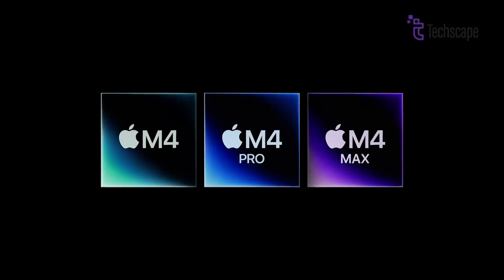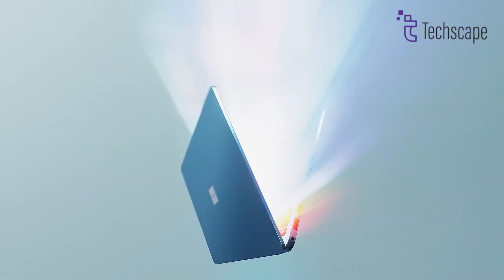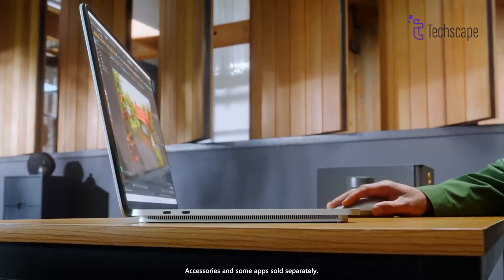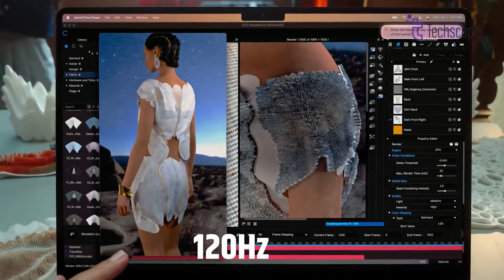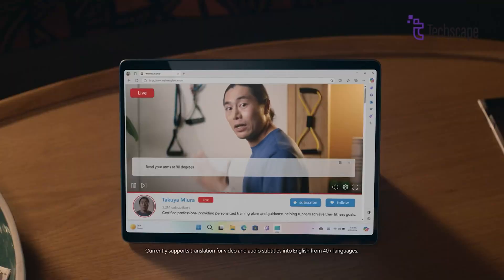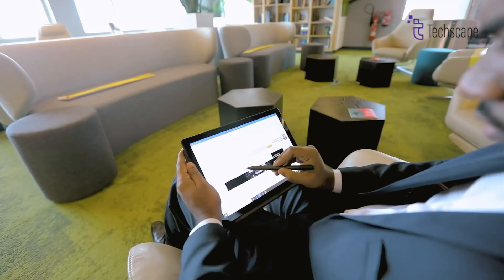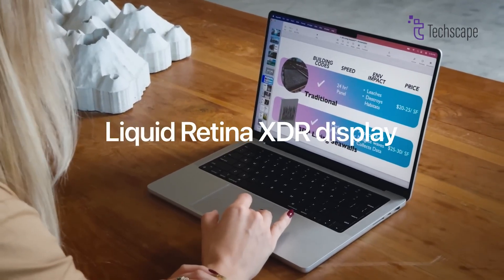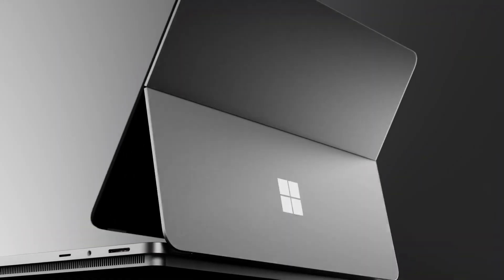MacBook Pro M4 vs Surface Laptop Studio 2 - Creativity vs Productivity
The battle between the MacBook Pro M4 and the Surface Laptop Studio 2 is one of design philosophy, performance engineering, and the ultimate user experience. These two laptops represent the top tier of innovation in computing, each aiming to cater to the diverse needs of professionals, creatives, and power users. But which one is truly the better choice? This video dissects every aspect of these devices to help you make the most informed decision: MacBook Pro M4 or Surface Laptop Studio 2.
Timestamps
00:50 - Design and Build Quality
02:48 - Display
04:20 - Software Ecosystem
06:01 - Others